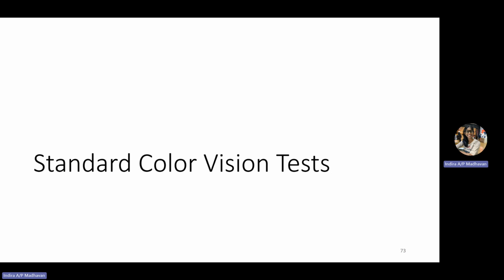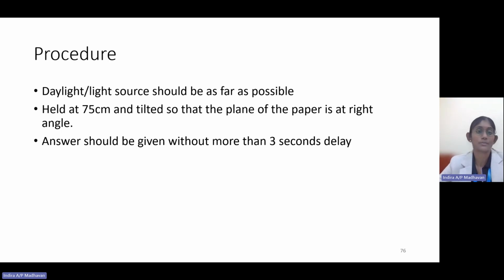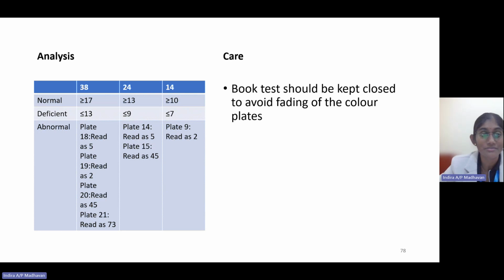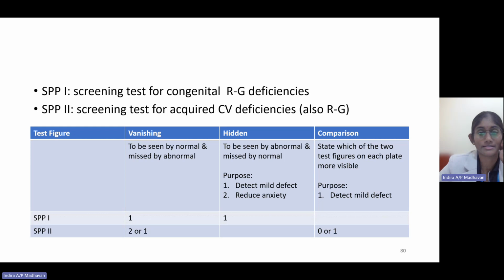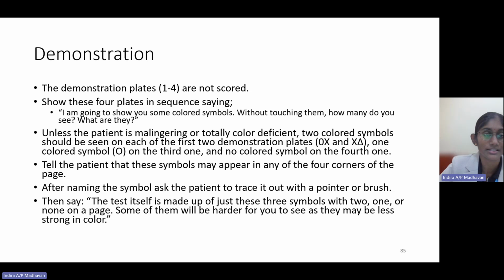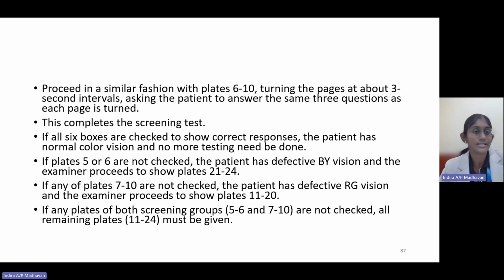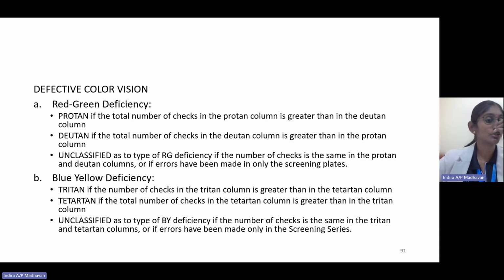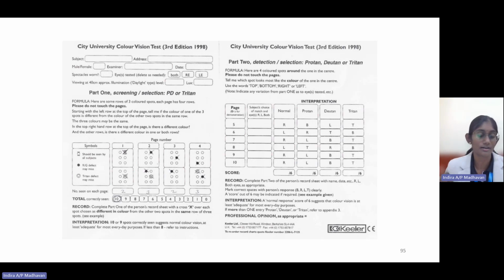OPT2485 11/9, IM: Part 10